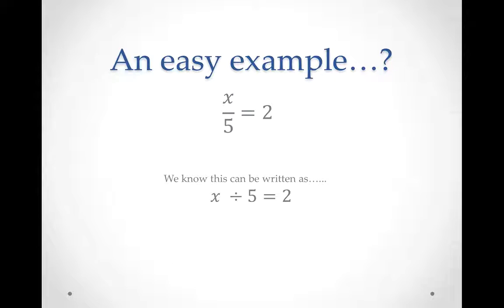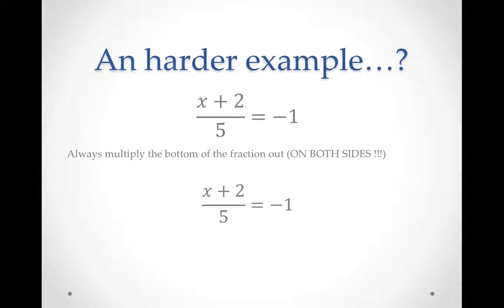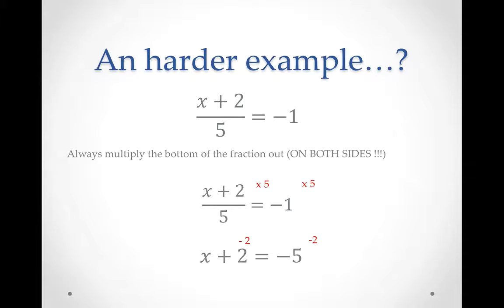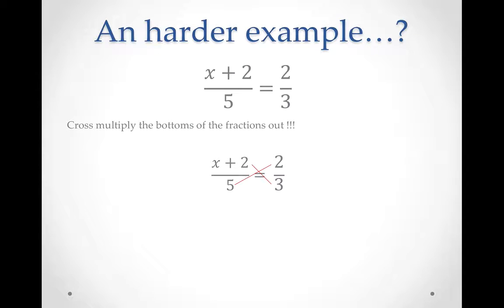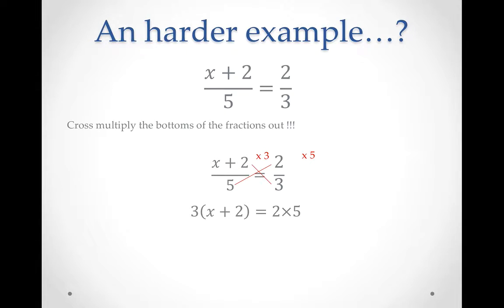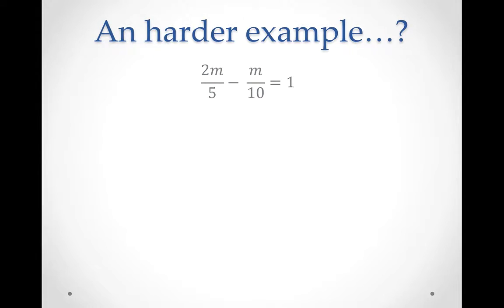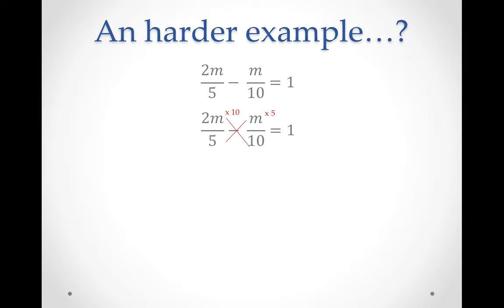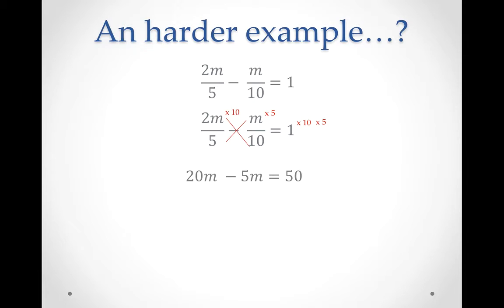LESSON # 14 - EQUATIONS WITH FRACTIONS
WATCH VIDEO BEFORE OUR LESSON ON MONDAY 1ST AUGUST